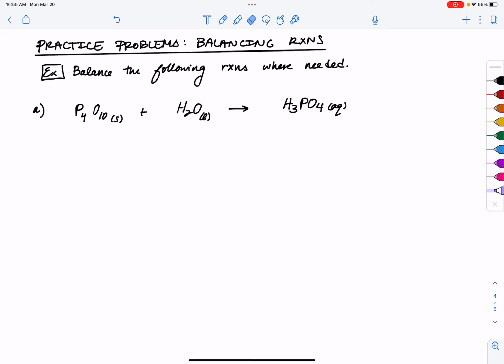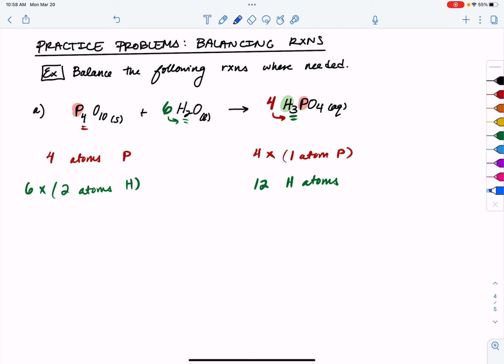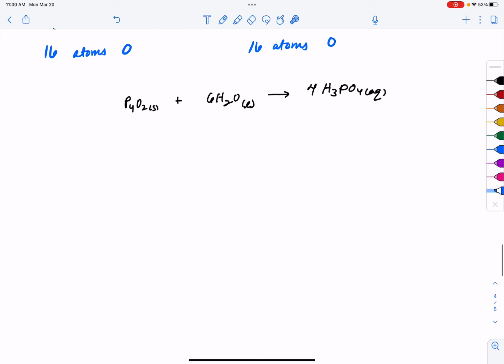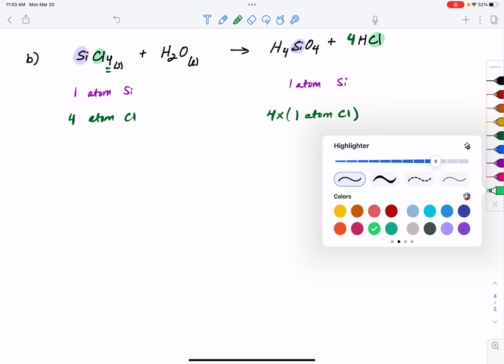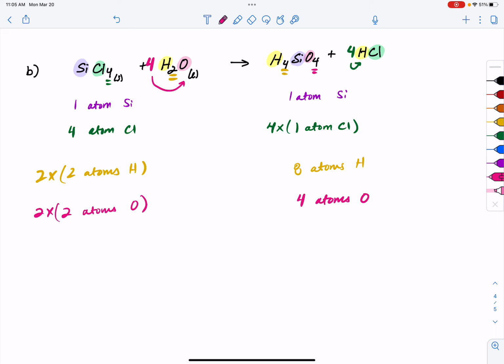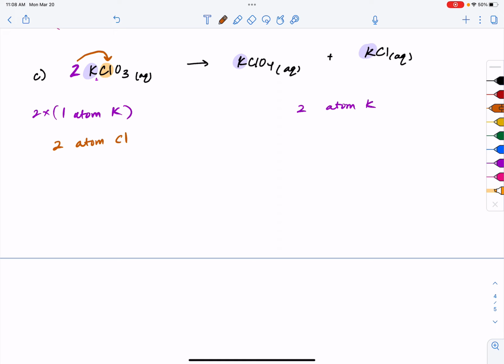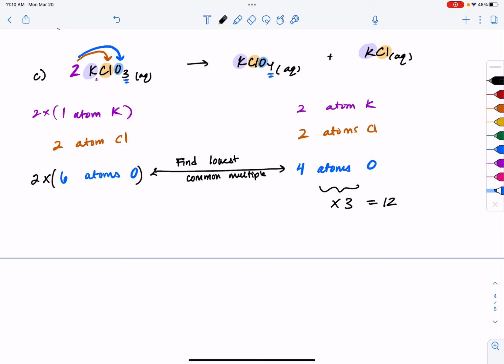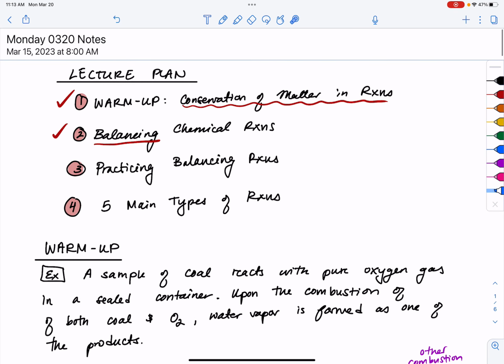Practice Balancing Chemical Reactions